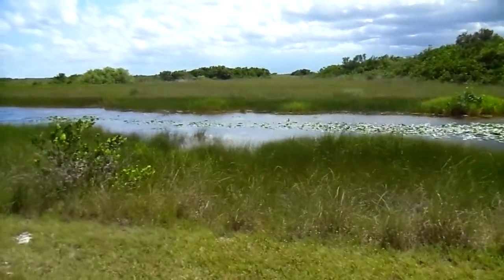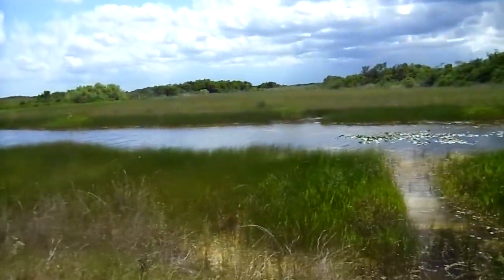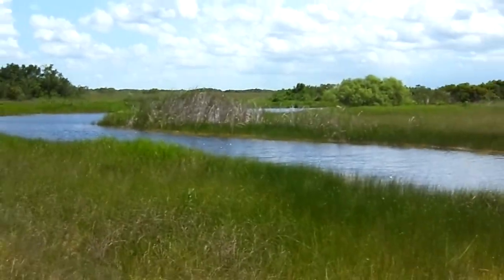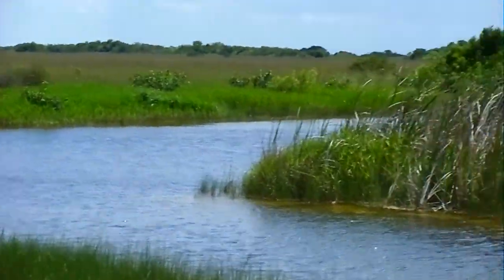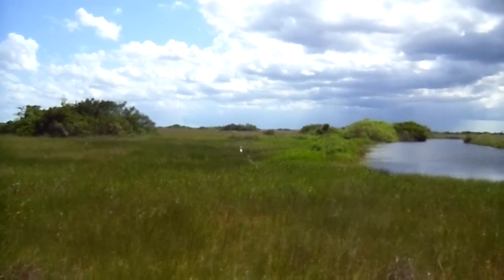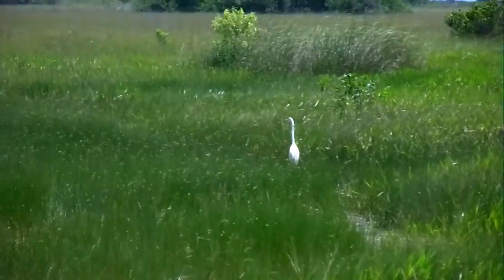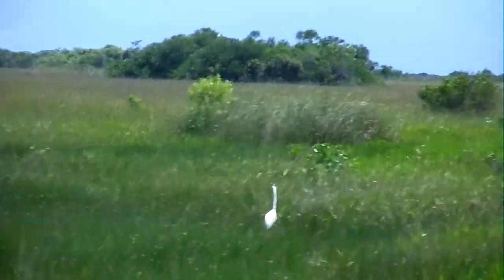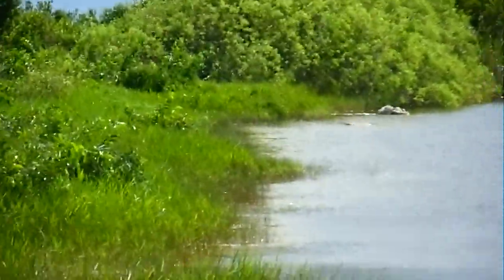PARQUES TROPICALES DE LA FLORIDA